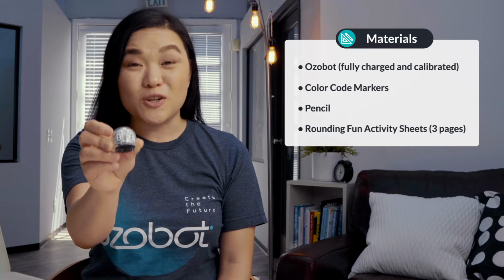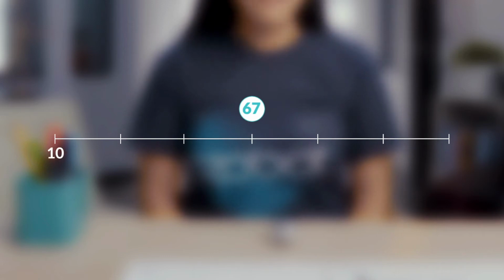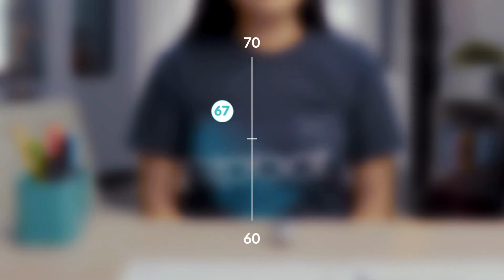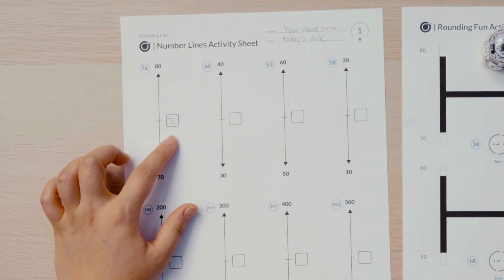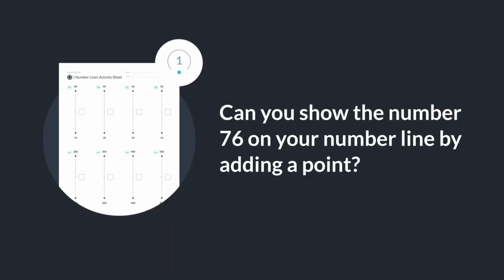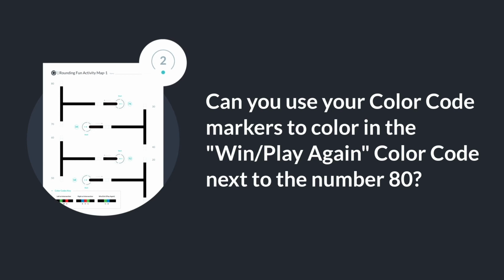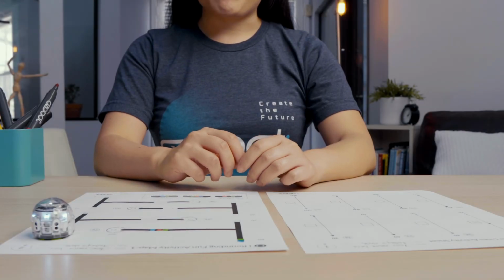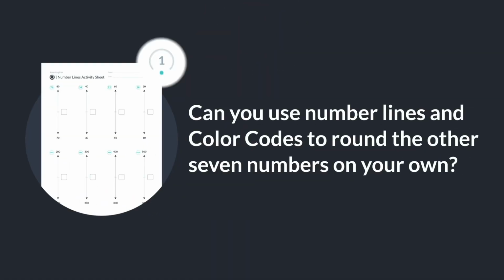3GR-Math: Rounding Fun | Ozobot Color Code Lesson on Number Lines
Students will learn to round whole numbers to the nearest 10 or 100 using a number line, and bring the concept to life by programming Ozobot with Color Codes to travel to the correct rounded number!

This engaging activity blends math, critical thinking, and computer science in one fun lesson designed for 3rd graders.

💡 What You'll Learn in This Video:
- How to use number lines to round whole numbers
- When to round to the nearest 10 vs. 100
- How to apply Color Codes to guide Ozobot to the correct answer
- Ways to combine math standards with hands-on STEAM learning